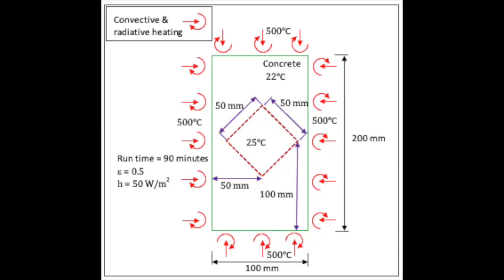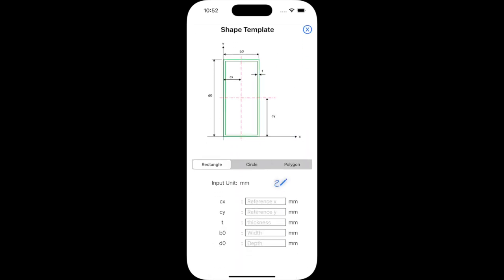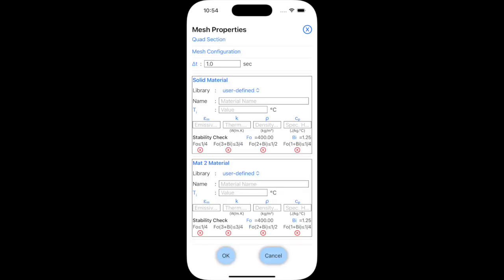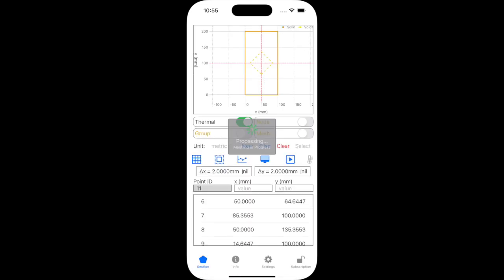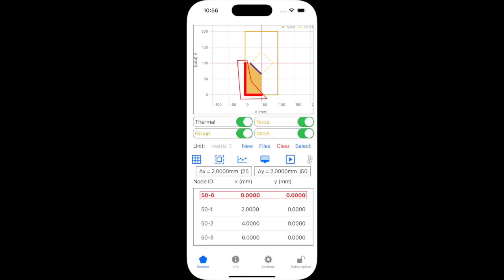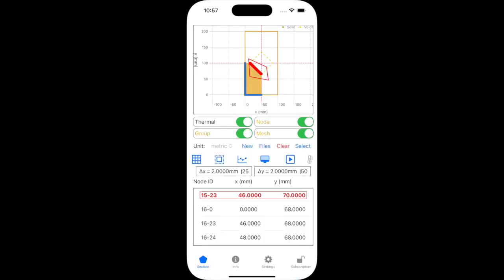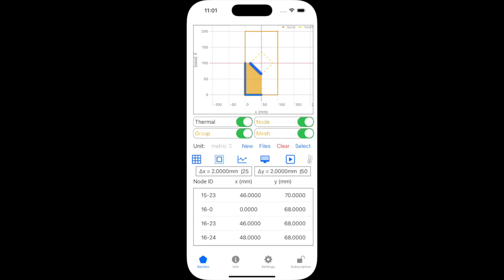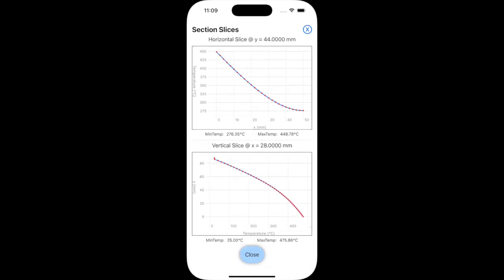HeatCond2D – Example 3: Hollow Beam Heated at Perimeter